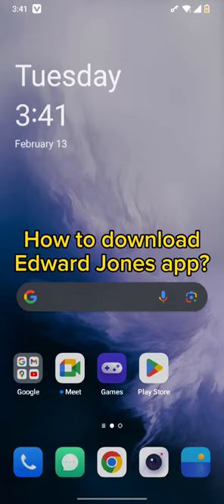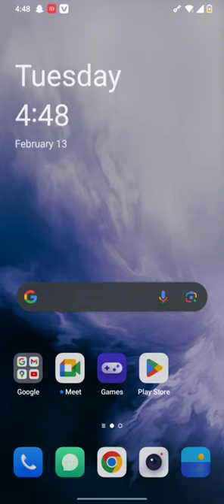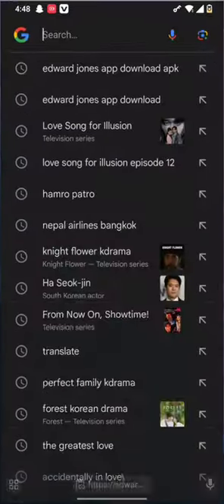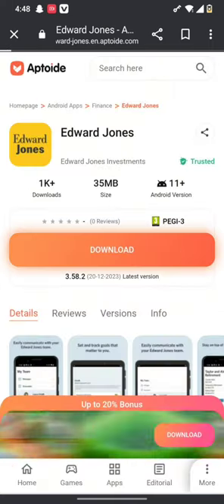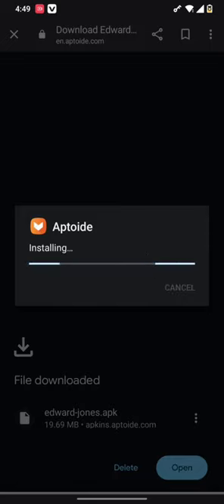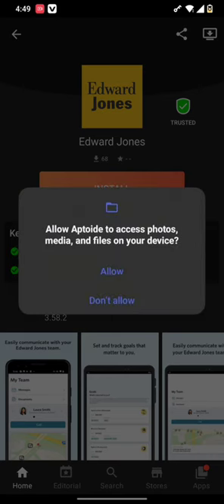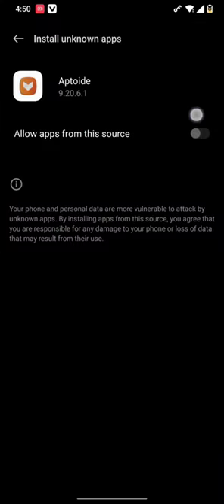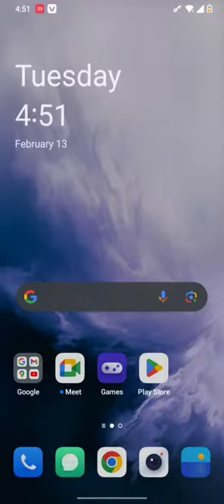How to Download Edward Jones App? Install Edward Jones App on Android Tutorial (2024)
Welcome to our tutorial series! Ready to take control of your investments on the go?